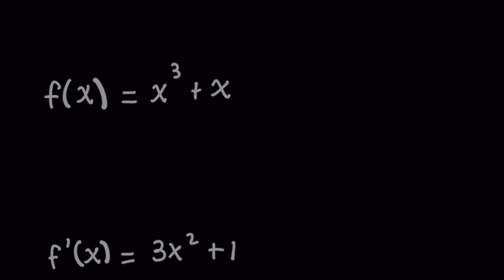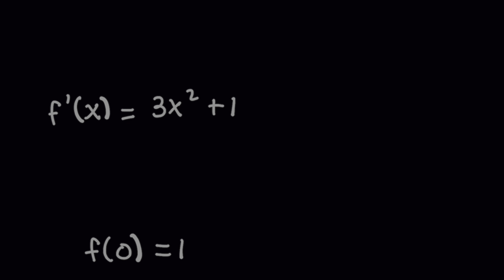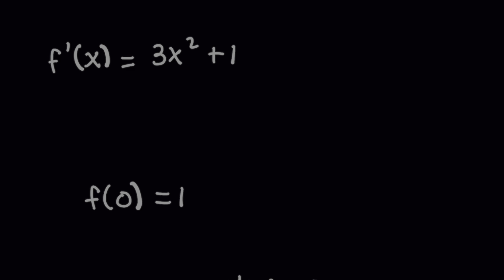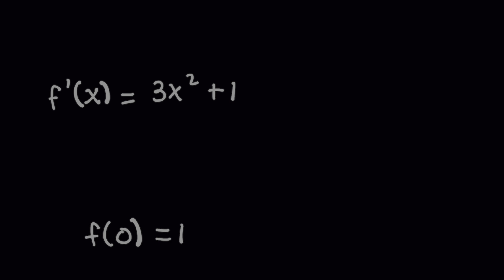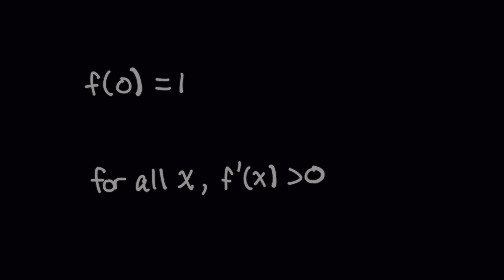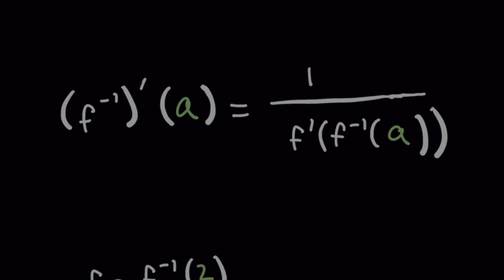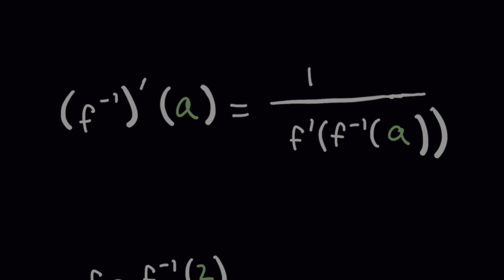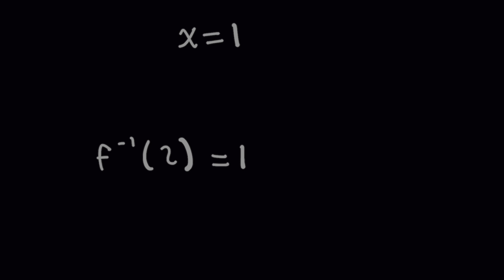Derivative Of Inverse Functions | An Advanced SHORTCUT You Must Know.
In this video, we'll explore how the inverse function theorem in calculus helps us find the derivative of inverse function without knowing the actual inverse function 🤯! This polynomial function is a headache if were to actually try to find the inverse of y=x^3+x so let's save time with derivatives and the theorem! 🥷

0:00 - Intro
0:18 - The Inverse Challenge
0:36 - Does The Inverse Exist?
0:48 - Find The Derivative
0:58 - The Derivative Domain
1:22 - Inverse Function Theorem
1:40 - The Theorem Formula
2:20 - Find f^-1(2)
3:00 - Final Answer